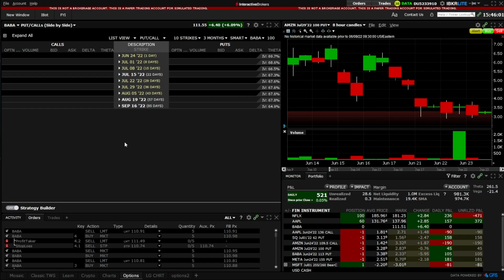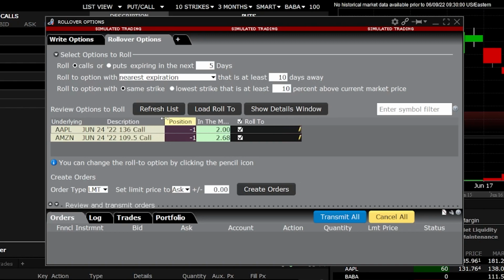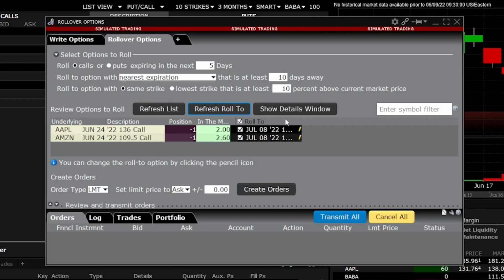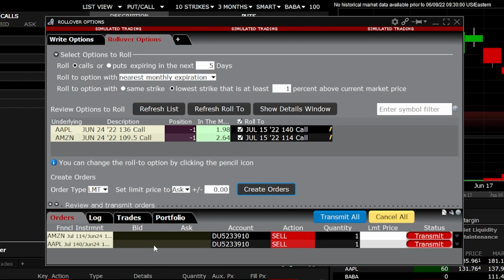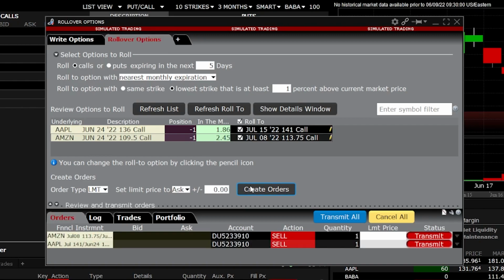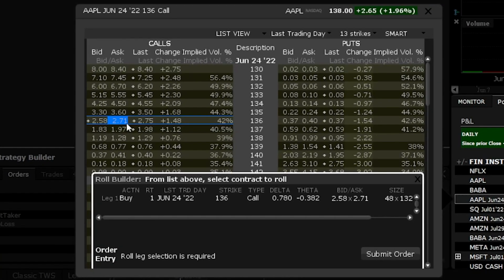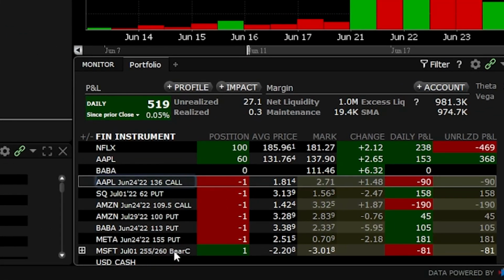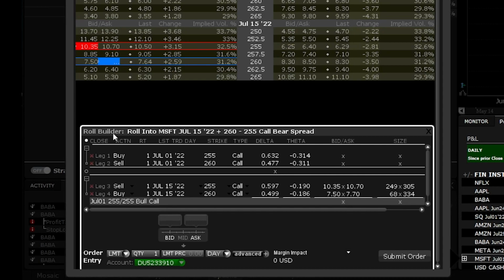Rolling Options in Interactive Brokers | Step-by-Step Tutorial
Today we’ll be doing a full step by step tutorial of how to roll options in Interactive Brokers.

Rolling is simply closing your current option contract while simultaneously opening a new one either further out in time or on a different strike price. Rolling can be used to manage risk, take profits, or even to save a losing trade.

The two methods of rolling within Interactive Brokers is through the Rollover Options Window or manually selecting the option using your portfolio tab.